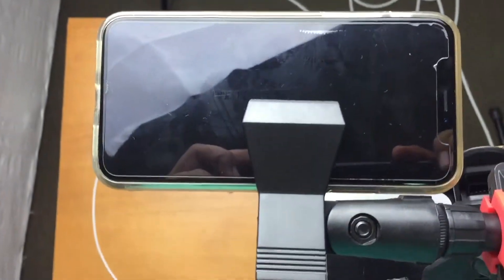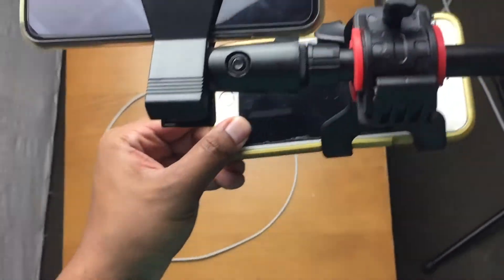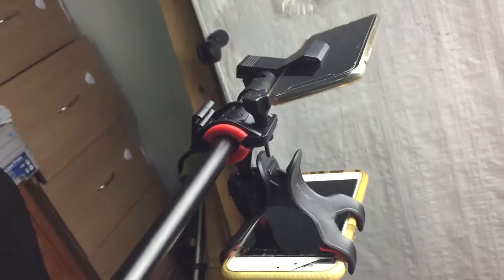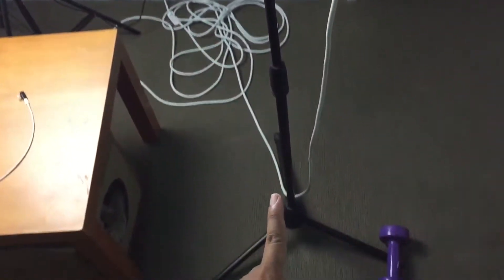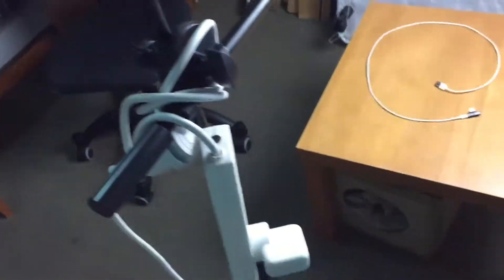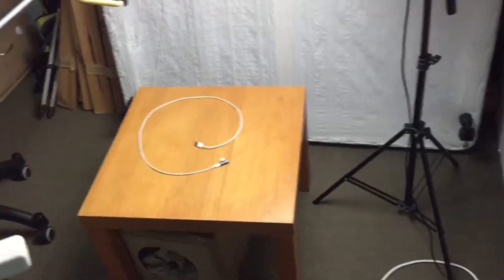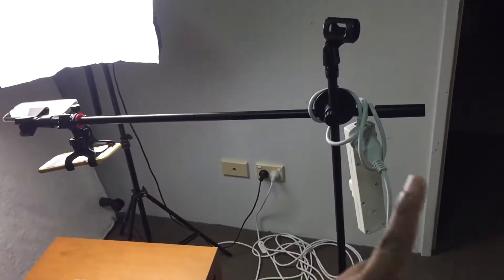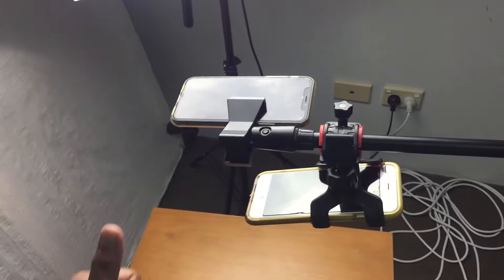Simple Smartphone Top Down Shooting Rig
Microphone Stand

tools that I use in 2019
gopro for my dashcam

Zhiyun Smooth-Q gimbal for smartphone

90 Degree iPhone Cable - 1 M (3 ft) for the gimbal

Dual Lightning to Headphone Charger

Counter weight for smooth Q gimbal

Drive with Ola = EY986D